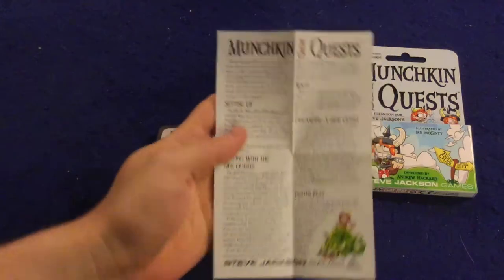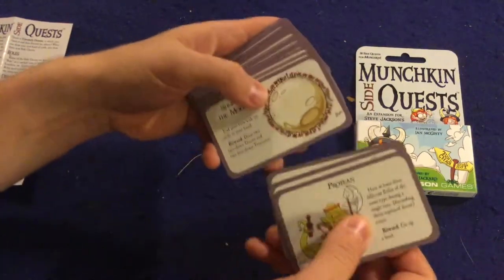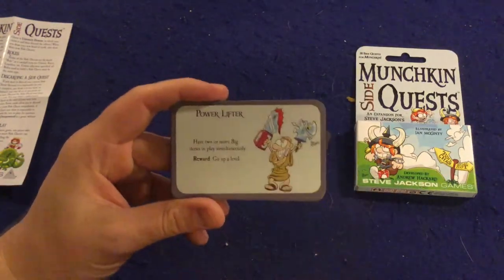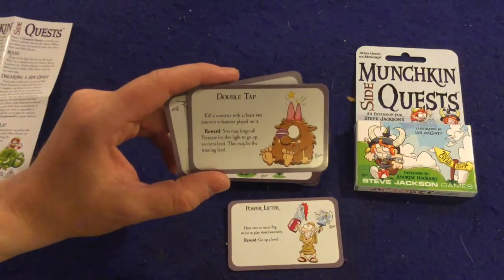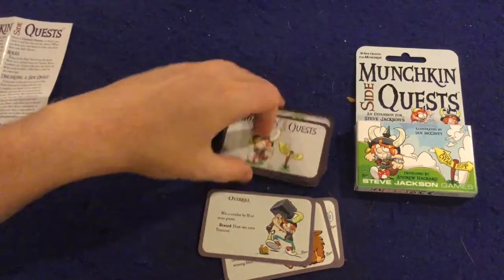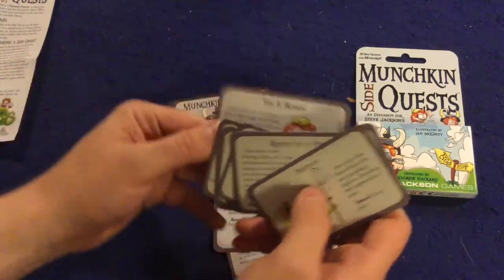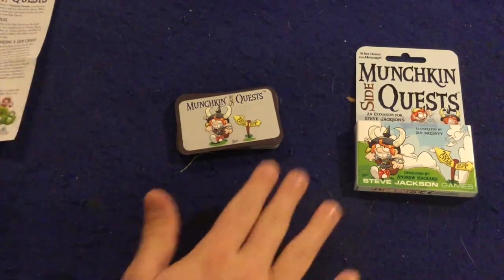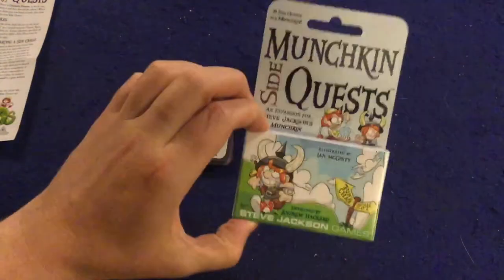Bower's Game Corner: Munchkin Side Quests Review